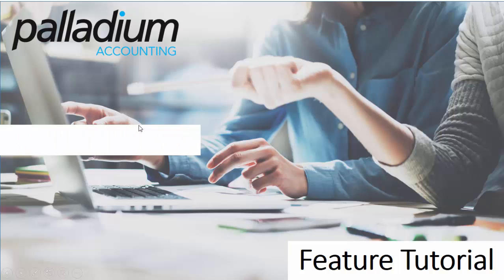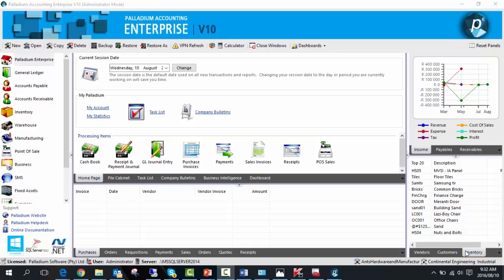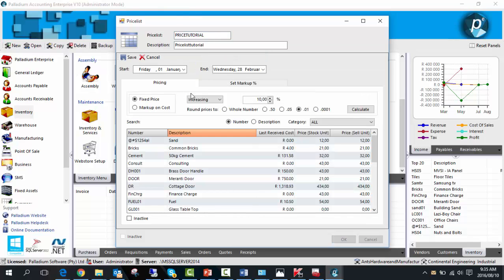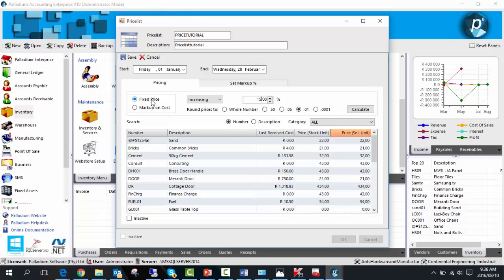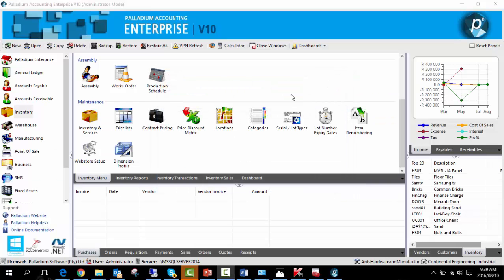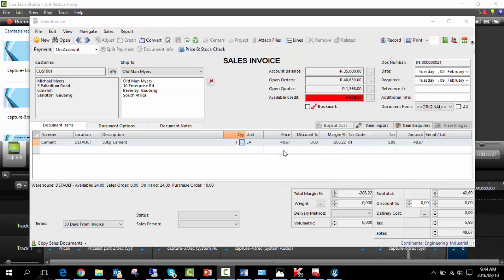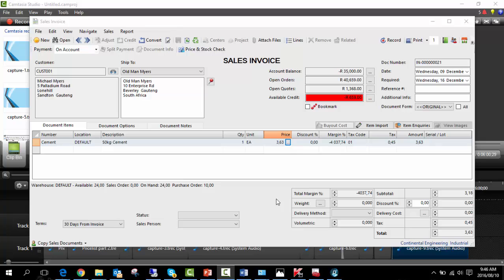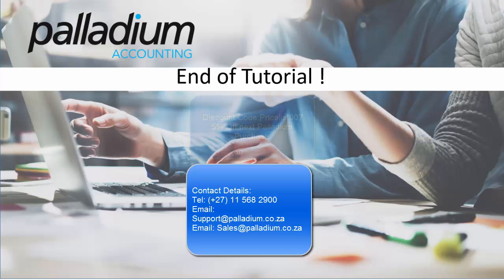Palladium Accounting Support Video: Pricelist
This tutorial demonstrates the functionality of the comprehensive Pricelist feature on Palladium.

The tutorial consists of 3 steps:

1. How to create a Pricelist
2. How to link a Pricelist to a customer
3. Demonstration of the Pricelist's functionality on sales documents
4. How to update pricelists (bulk and individual)